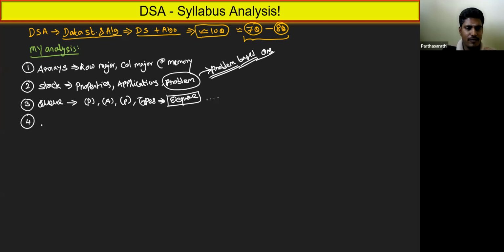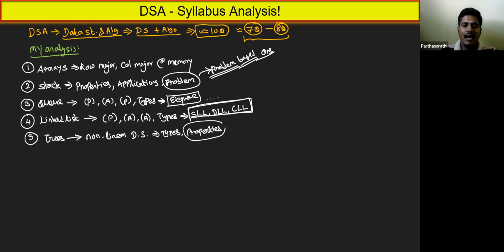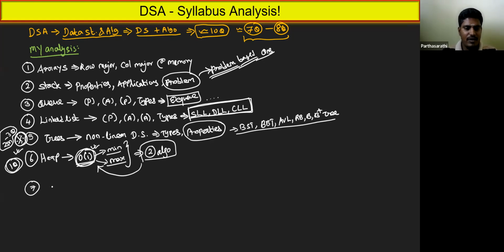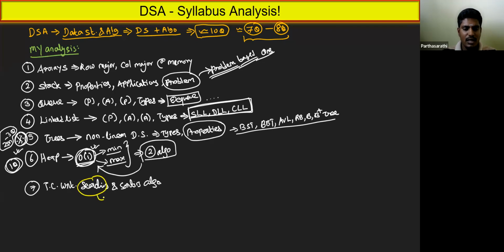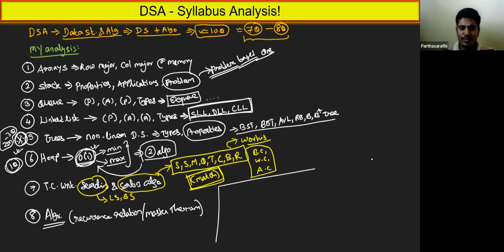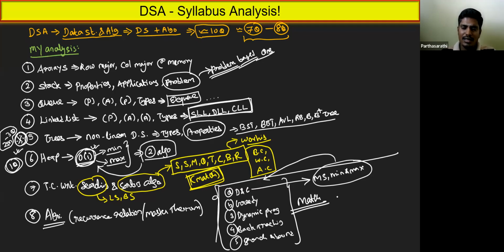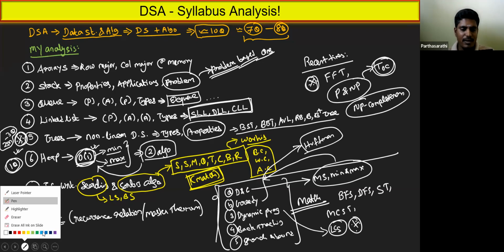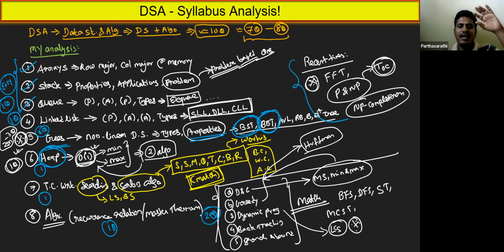NET | JRF | DSA Syllabus Analysis | Must watch | What to Study Exactly in DSA | Sure Shot Topics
I explained the analysis of DSA syllabus

what are the areas that we have to focus to score more in this subject